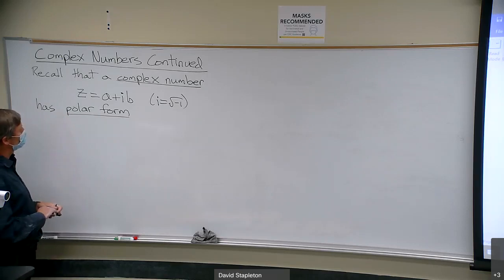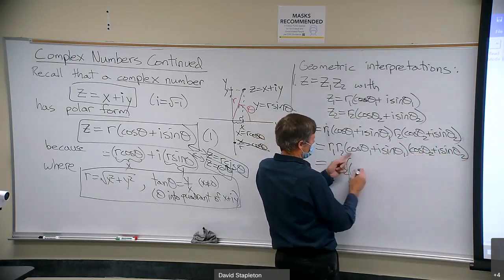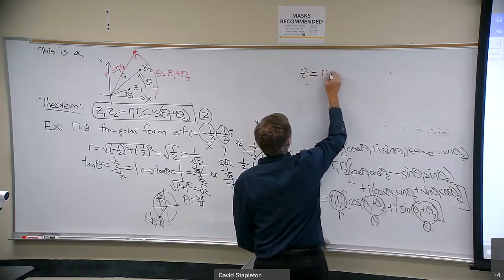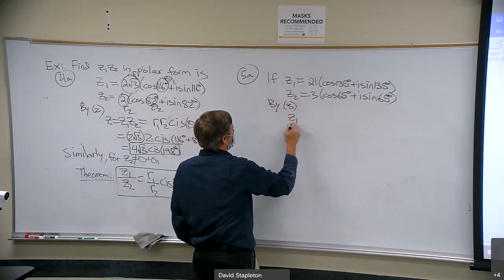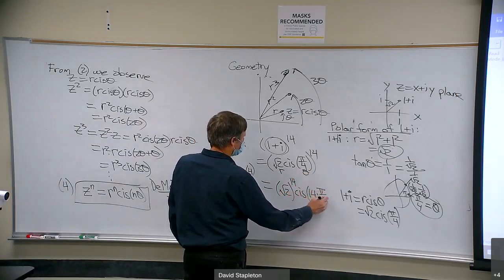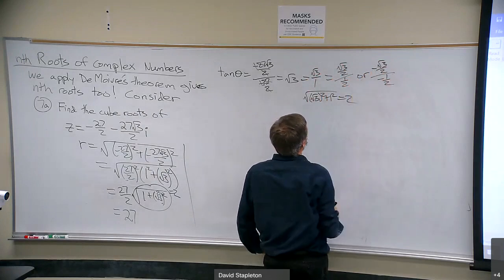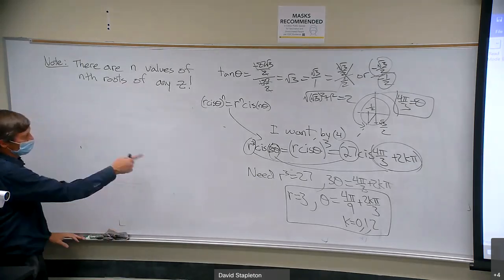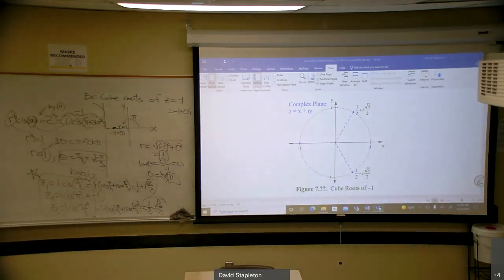Complex Numbers Part II